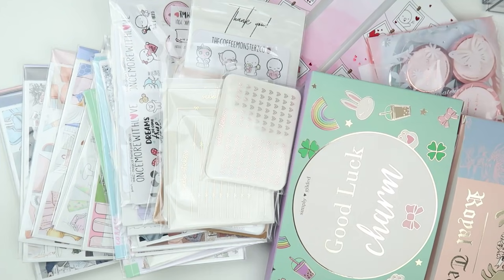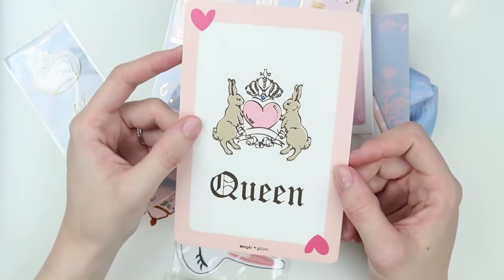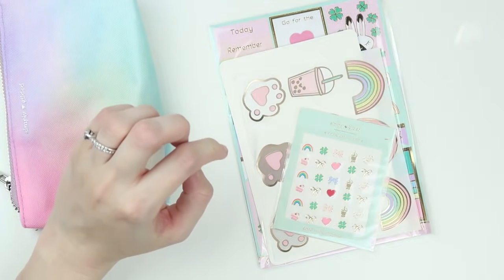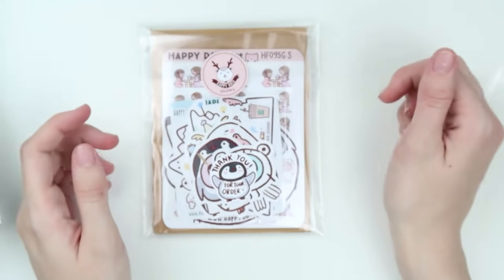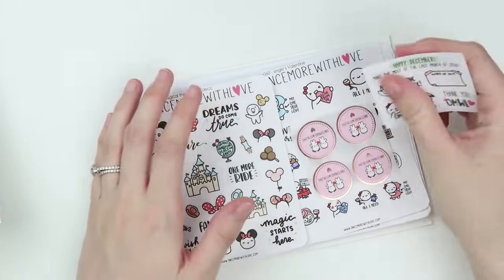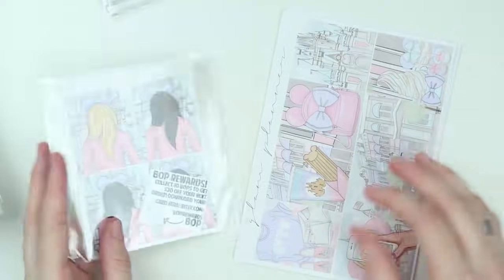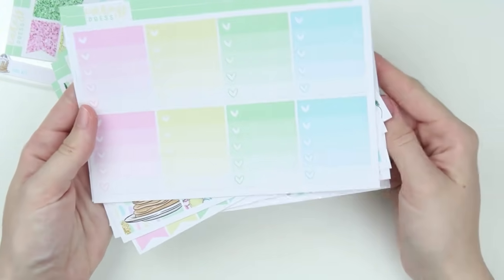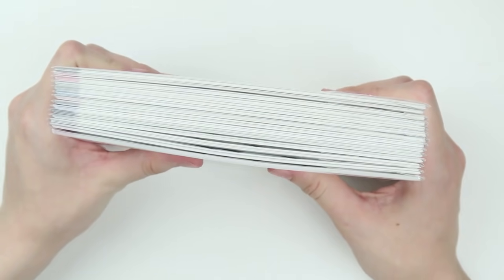Planner Stickers & Washi Haul!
What's up guys?! Here's a haul featuring items that I've accumulated over the past couple months. Hope you enjoy!

HOW I FILM MY VIDEOS:
Camera Option 1
Camera Option 2 (Current Camera!)
Memory Card